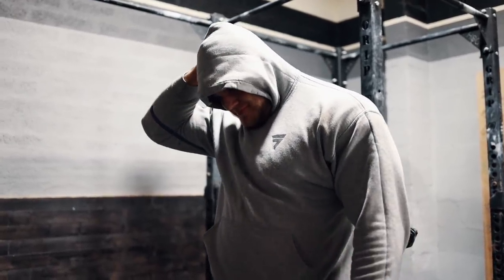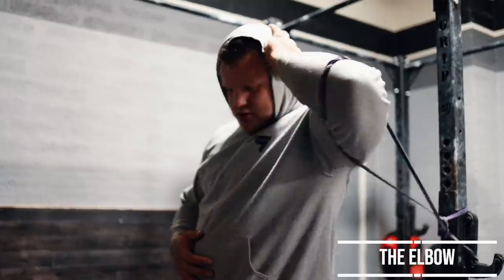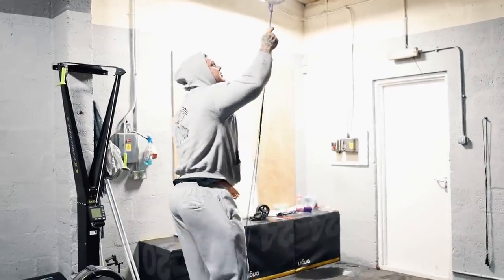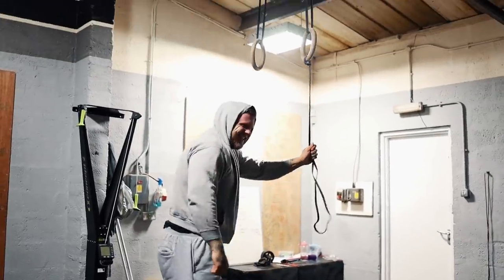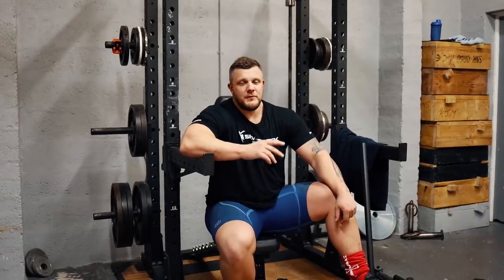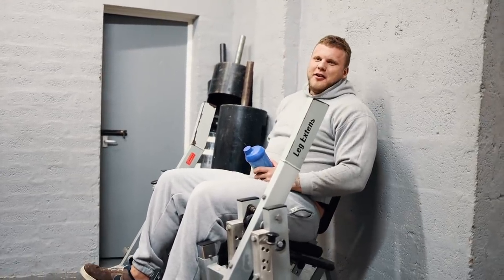STRONGMAN DEADLIFT TRAINING | ROAD TO BRITAIN'S STRONGEST MAN #3 - STOLTMAN BROTHERS